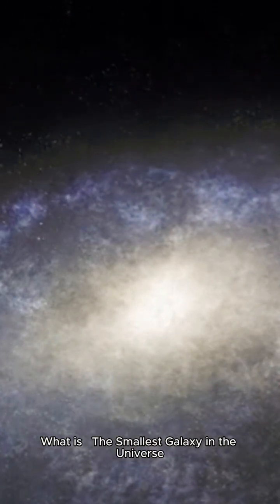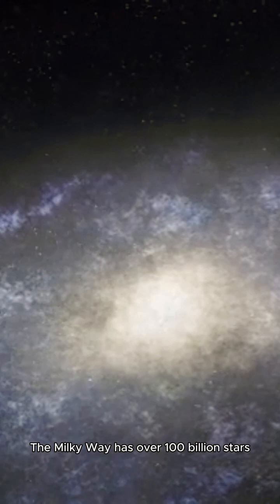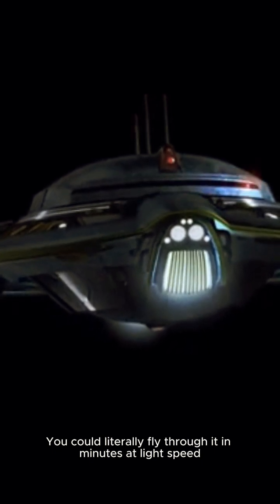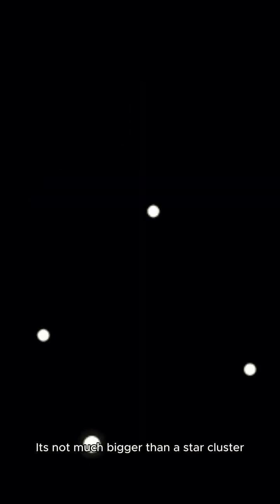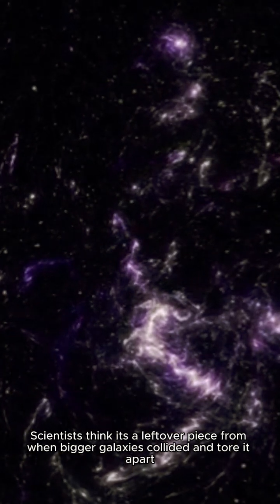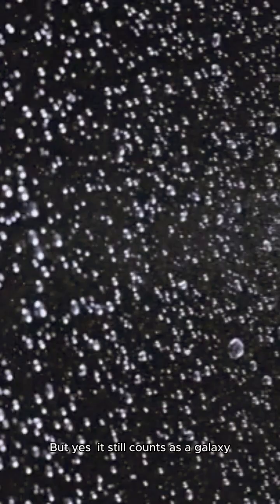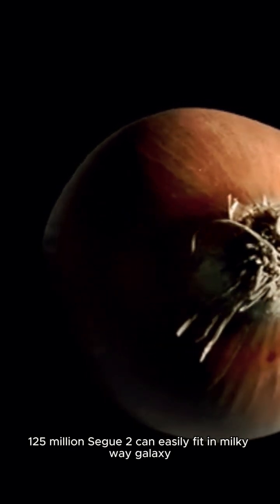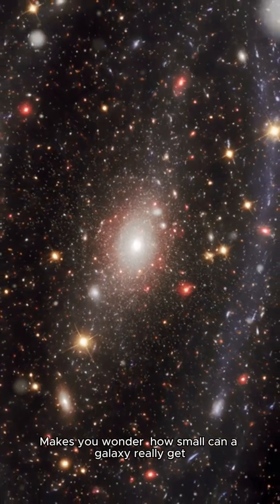The Smallest Galaxy in the universe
What if we told you there’s a galaxy so small, it has fewer stars than some star clusters? 🌌
Meet Segue 2 — one of the tiniest galaxies in the known universe! With only about 1,000 stars, it’s almost invisible next to the mighty Milky Way, which holds over 100 billion.
In this video, we compare the shocking size, mass, and scale of Segue 2 with our home galaxy. And here’s the twist: you could fit 125 million Segue 2s inside the Milky Way!

👉 Watch till the end to see how this mini galaxy challenges what we think galaxies even are.